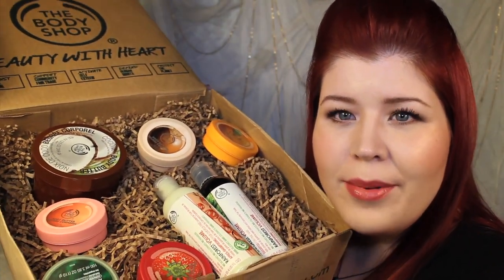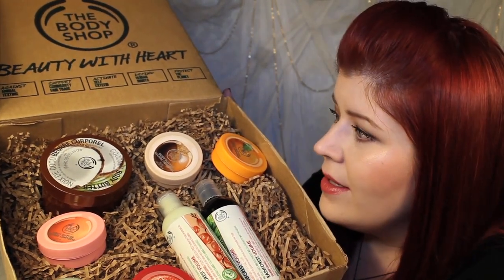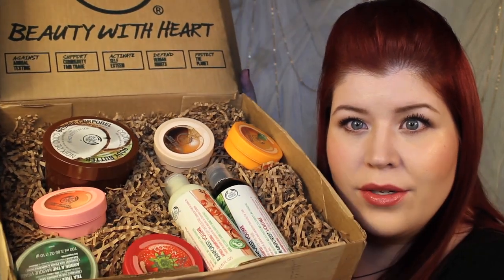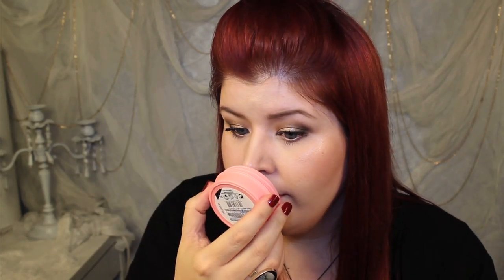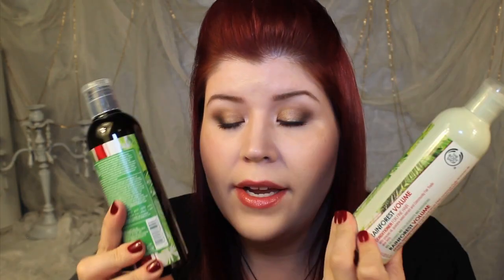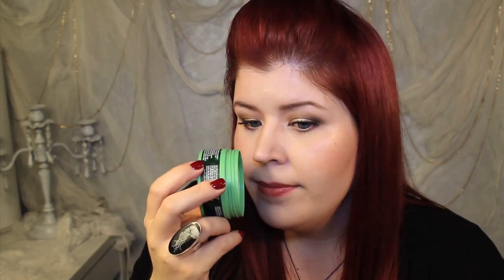WHAT THE HAUL?! Body Shop and Drugstore